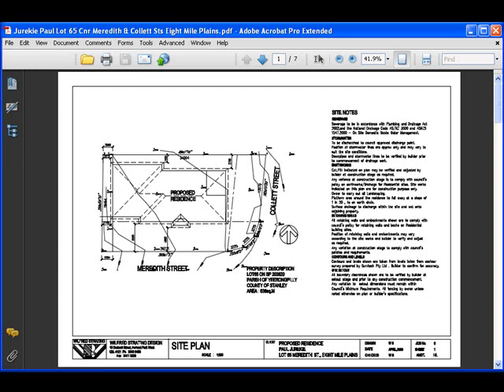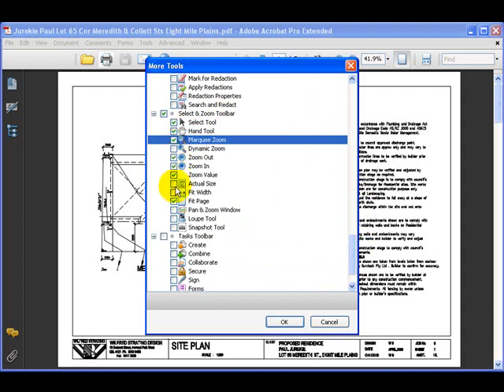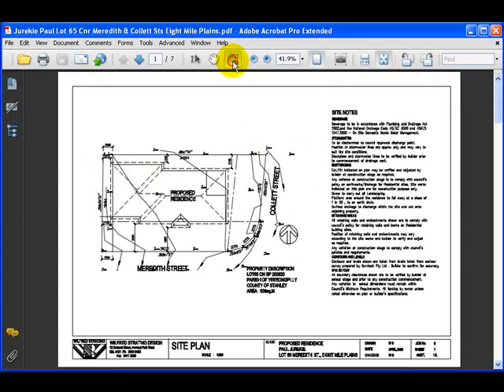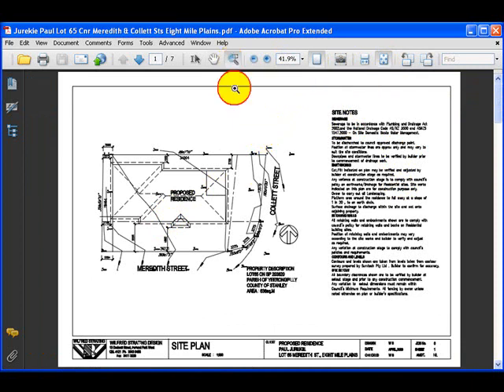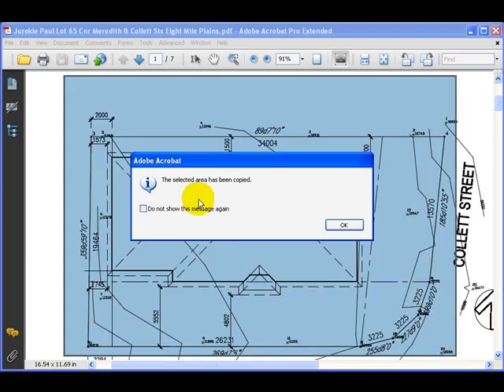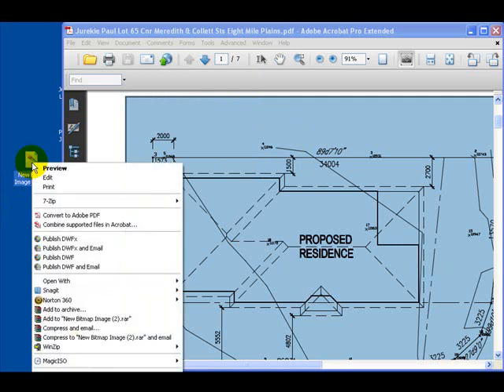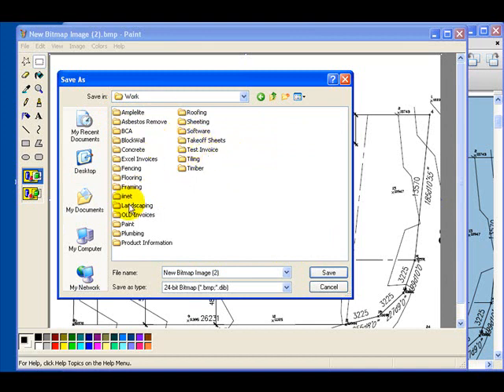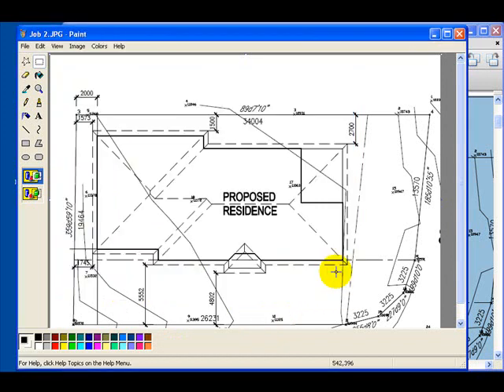Using the PDF Interface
Using the PDF to set up the image for the Express Software